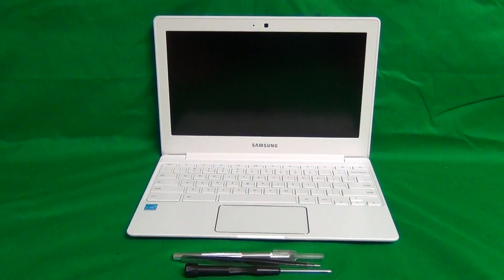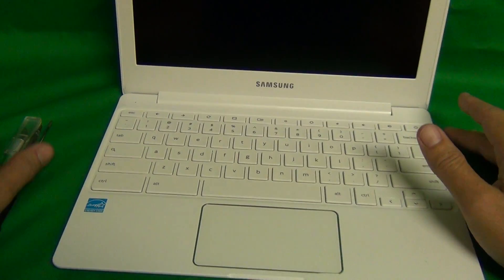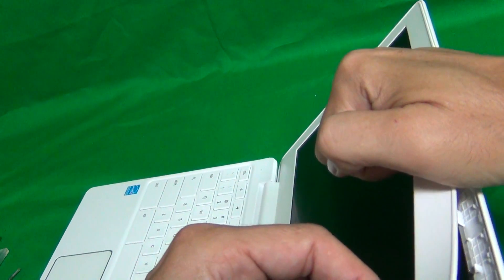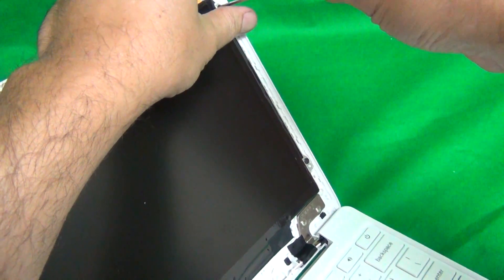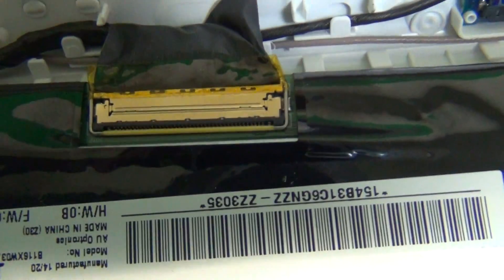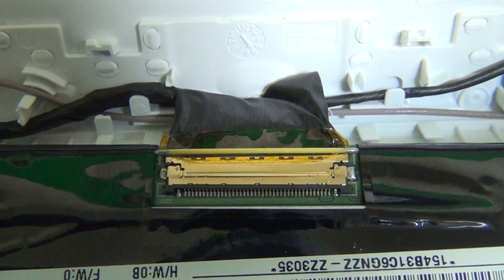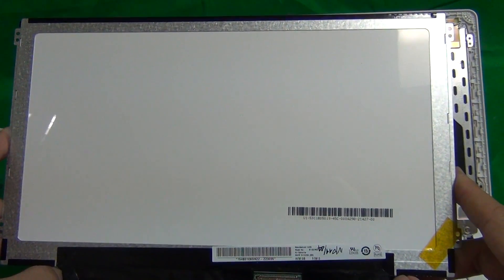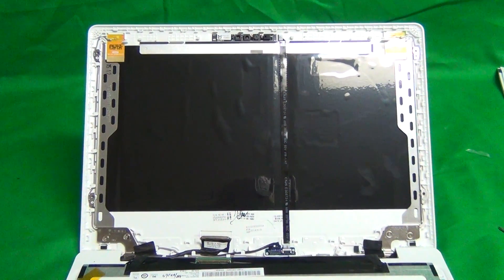Samsung Chromebook 2 503C 11.6" Screen Replacement Procedure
Step by step instructions to replace a cracked screen on Samsung Chromebook 2 503C 11.6".